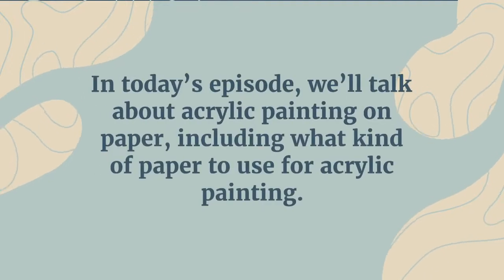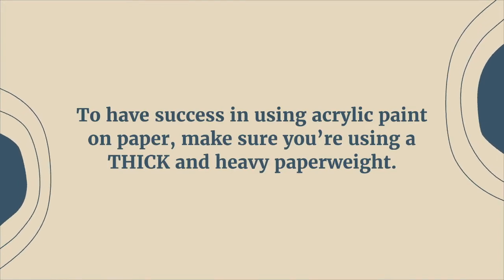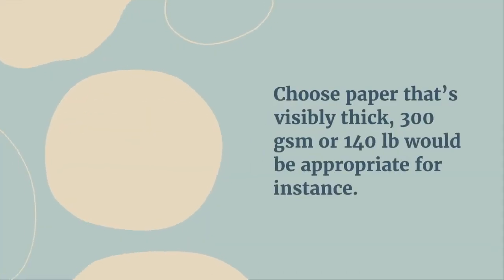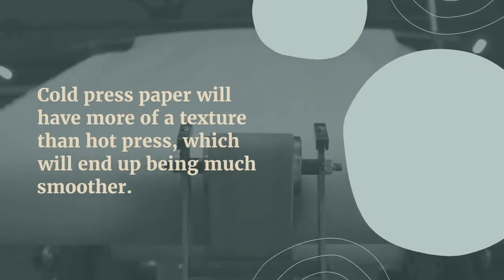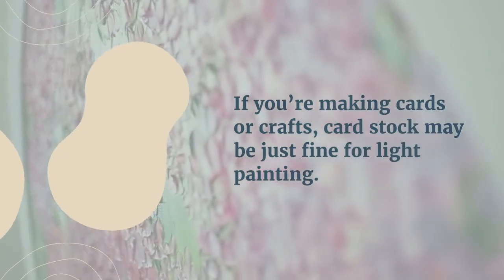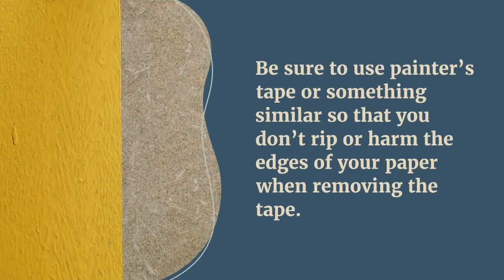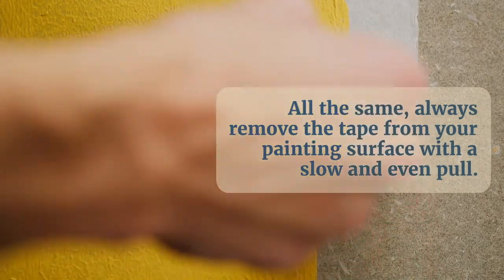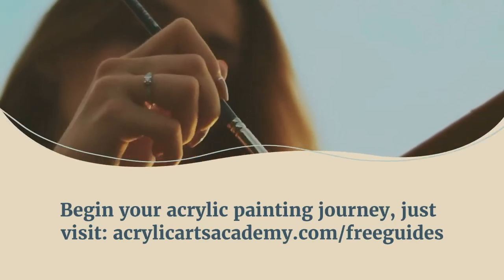Acrylic Painting on Paper: A Beginner's Step-by-Step Guide to Success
Welcome to Acrylic Arts Academy! In this episode, we'll be discussing everything you need to know about acrylic painting on paper, including what kind of paper to use, how to choose the right thickness, and how to flatten your finished artwork. While we prefer to paint on canvas, paper can also be a great option for beginners.

To ensure success with acrylic paint on paper, it's important to choose a thick and heavy paperweight. Look for a number with 'lb' or 'gsm' after it, denoting the weight and thickness of the paper. For best results, we recommend using paper that's visibly thick, such as 300 gsm or 140 lb weight paper. Cold-pressed paper will have more texture, while hot-pressed paper will be smoother. If you're unsure, you can always test the paper by painting a small patch and checking for buckling or curling.

To flatten your finished artwork, we recommend taping the outer edge of your paper down on your work surface with painter's tape or low-tack artist's tape. This will keep your paper flat while you work and create a clean white border. When removing the tape, be sure to do so slowly and evenly to avoid damaging your paper. Here's an example of low tack artist's tape

We hope this beginner-friendly guide to acrylic painting on paper has been helpful!

If you enjoyed this free tutorial, consider giving a one-time gratuity